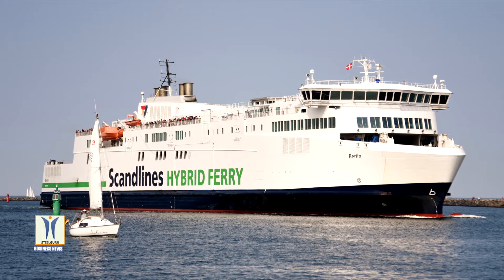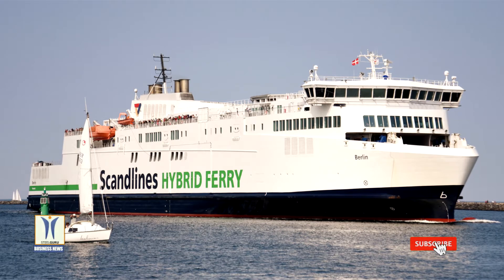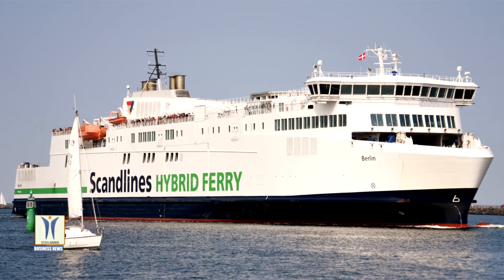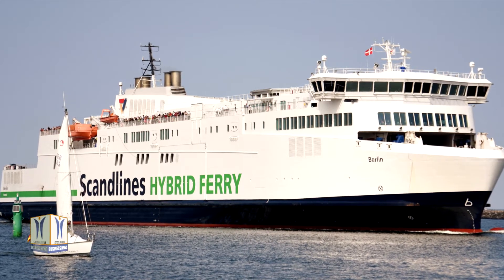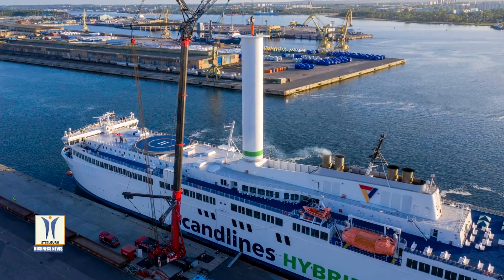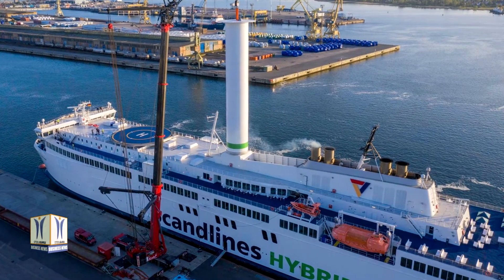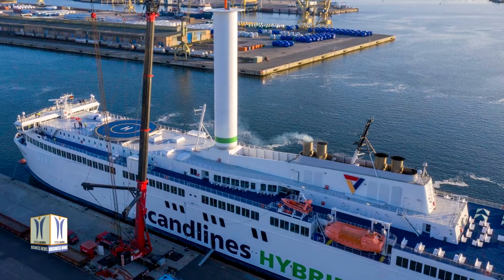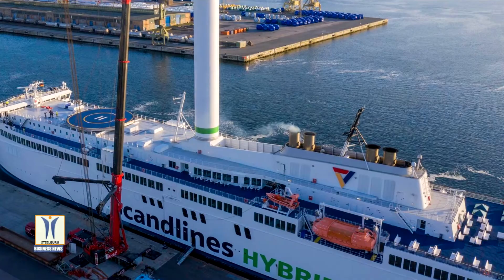Scandlines Ferry MV Copenhagen Fitted with Norsepower Rotor Sail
Passengers aboard the Scandlines ferry the MV Copenhagen have been getting a little extra experience for their standard ticket price as people start to emerge from lockdown and start to stretch their legs and commence travelling again. The EU Green Deal aims to lower pollution and carbon levels across Europe and the experience of taking a ferry in part powered by the wind is something quite out of the ordinary, but hopefully not for much longer. The end of May saw the key installation of a new Norsepower Rotor Sail on the MV Copenhagen, the Scandlines hybrid ferry operating on the Rostock-Gedser route between Germany and Denmark. The installation was undertaken as part of the EU funded Wind Assisted Ship Propulsion project that was launched in late 2019 with the aim to install five wind assisted propulsion units on to a series of different vessels operating in the North Sea and Baltic Sea to test, validate and help facilitate the uptake off wind-assisted propulsion technologies. These systems are expected to deliver between 4-5% fuel savings, corresponding to the same amount of CO2, in average, and more than 20% in optimal wind conditions.

A couple of months of daily operations on the MV Copenhagen have been completed since this wind-assisted system was installed and initial impressions of the technology from the crew, the captain and the passengers are already in.

The necessary steel foundation of 21 tons for the Rotor Sail of 42 tons was put in place during an ordinary yard stay back in November 2019. The installation of the Norsepower supplied Rotor Sail itself, the 30 metre rotor was installed on the vessel during an overnight stay in the port of Rostock.